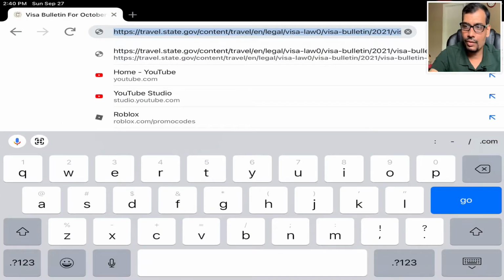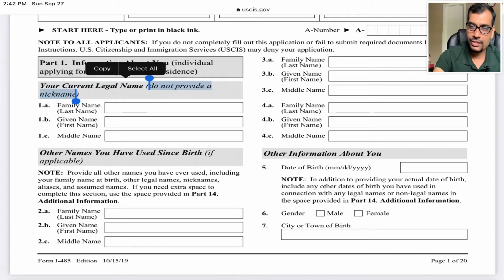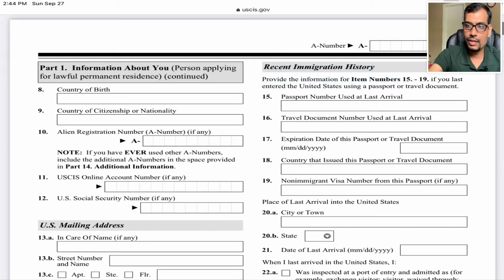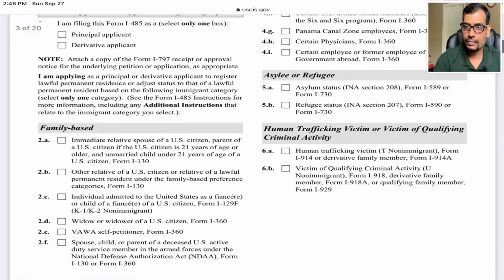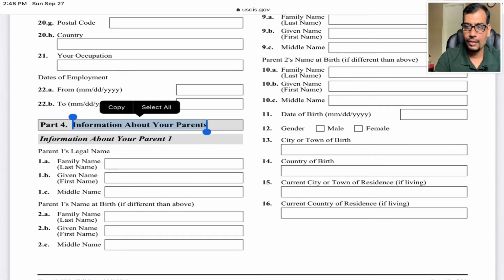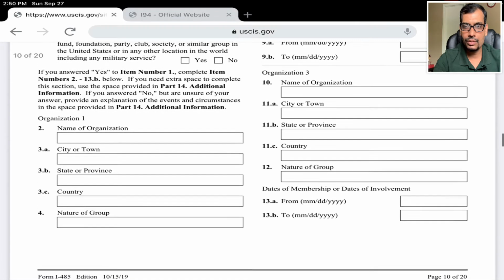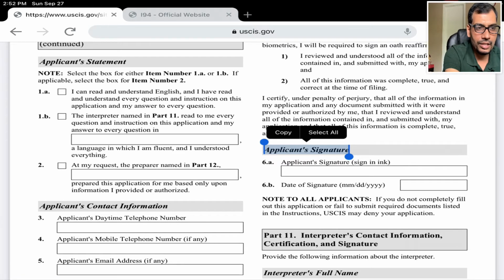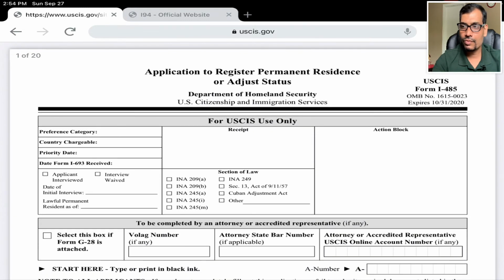I-485, Application to Register Permanent Residence or Adjust Status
i-485
i-485 form

i485 “Adjustment of status” is a common term used to describe a change in U.S. immigration status to permanent residence (green card holder). U.S. immigration law allows a temporary visitor (e.g. student, tourist, etc.) to change status to a permanent immigrant if the individual lawfully entered the United States and meets certain requirements.

Green card checklist for I 485 Application for adjustment of status including supplement j
1 Form i485
2 Filing Fee
3 copy of i140 Receipt Notice
4 Photographs (2 No’s)
5 Birth  Certificate
6 Copy of latest i94
7 Copy of passport
8 Medical Report
9 Marriage Certificate
10 Copy of latest W2
11 Copy of latest principal beneficiaries bank
12 Pay Statement - 2 months